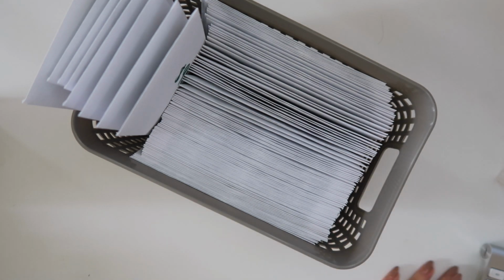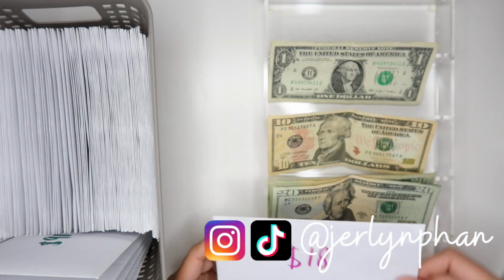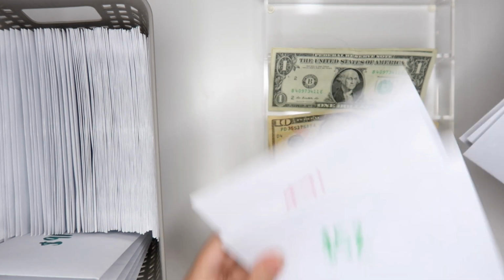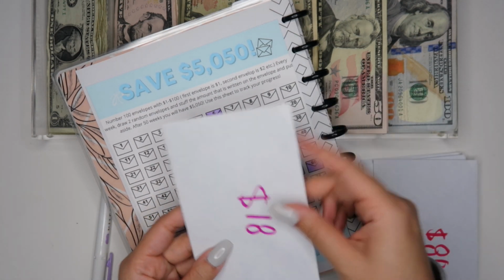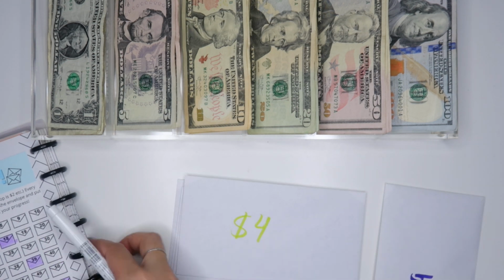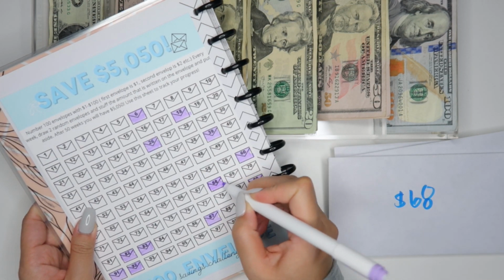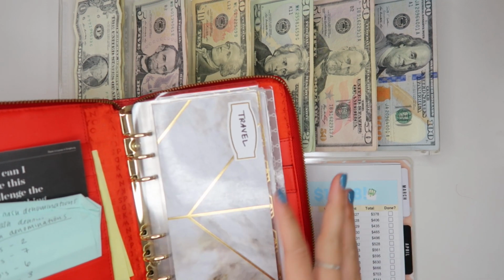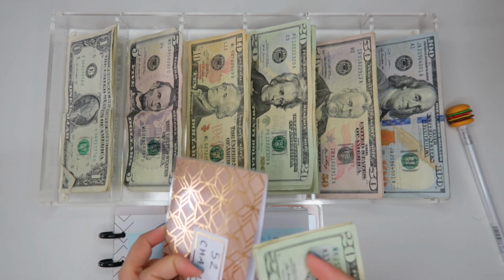Saving $6,428 | 100 Envelope Challenge UPDATE | FEBRUARY 2021 | Budgeting for Beginners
52 Week Savings Challenge Printable and 100 Envelope Savings Challenge Printable: Shop

(it can be applied for a minimum of 2 gel polishes and please be advised that it will not work when we have automatic sales on the website)

SOCIAL MEDIA Links :) Please follow!

ABOUT ME:
I am just an average 20-something year old girl that works a full time job but when I'm not at work I continue to work on filming and editing videos because I absolutely love it. I cannot express how thankful I am to have your support. You are helping me live my dream and allow me to continue with my passion. I always tell you my honest opinion. If you don't like you don't have to watch. I'm being myself and I wouldn't have it any other way :) I am extremely grateful for everything in my life and all I want to do is celebrate it with all of you. THANK YOU FROM THE BOTTOM OF MY HEART xo

Code: JERLYN15
-- Mercari Link: Sign up and get $10 off your first purchase!
--ERIN CONDREN:
--EARN CASH BACK (it's free) & get $20 when you sign up for Rakuten